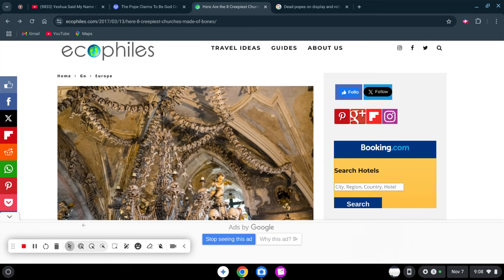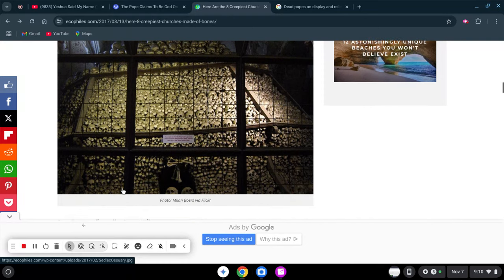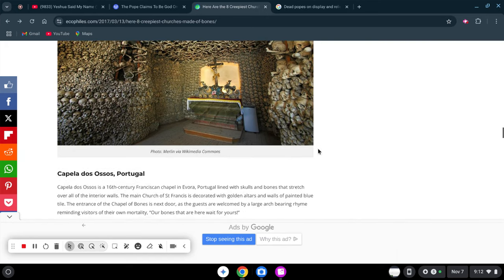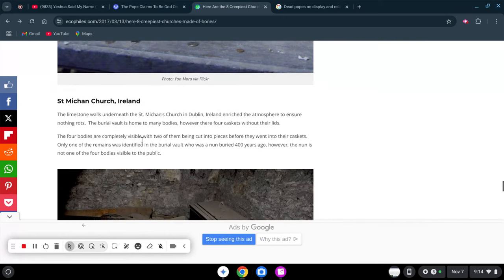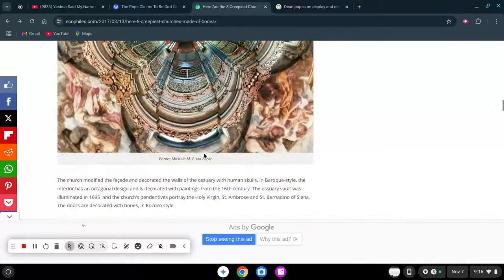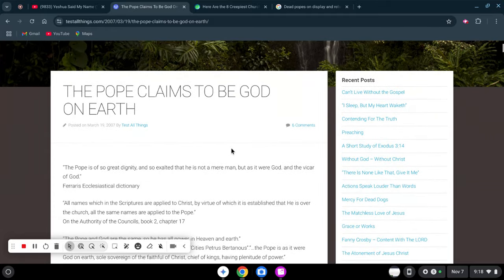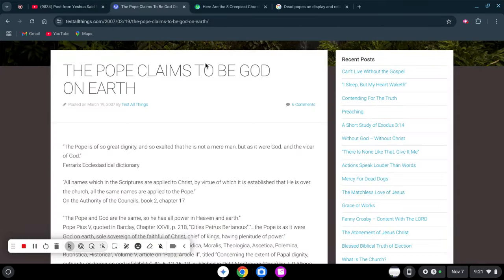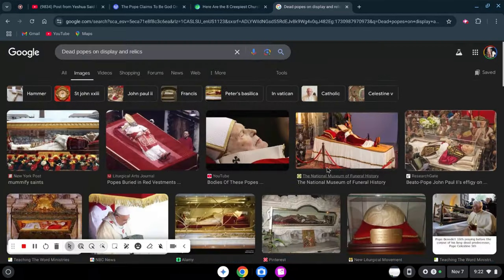Catholic Churches Using Human Skeletons, Dead Popes Under Glass, pope declares himself God on Earth.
In this video, I show you are 'visual' of the skull and bones used in Catholic churches all over Europe and South America in their sanctuaries and how demonic and unclean this is. We will also cover the pope claiming to be God on Earth and much more!

YSMN/Angie
1363 Progress Way
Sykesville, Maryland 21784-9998